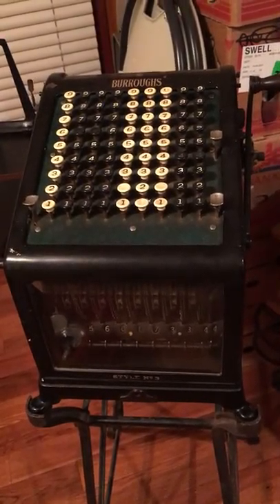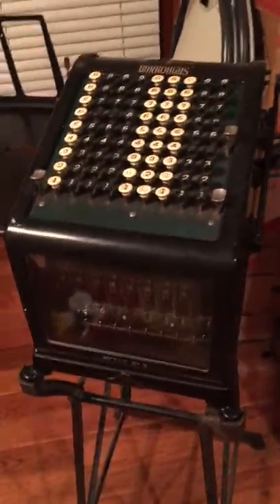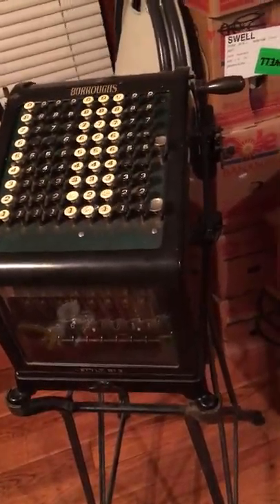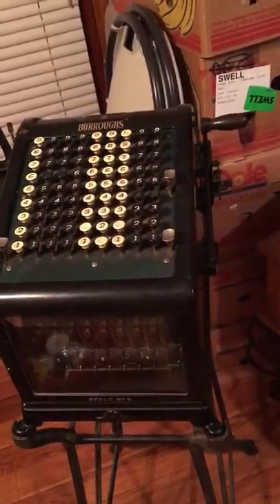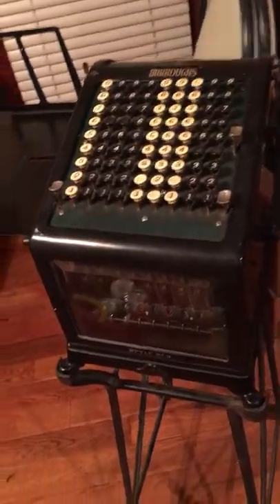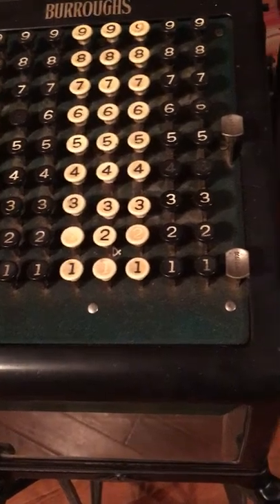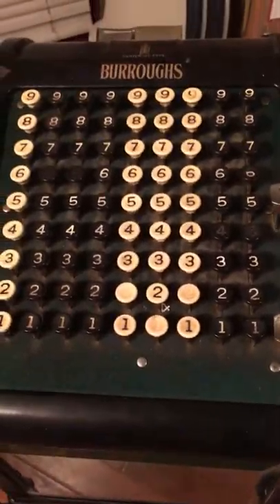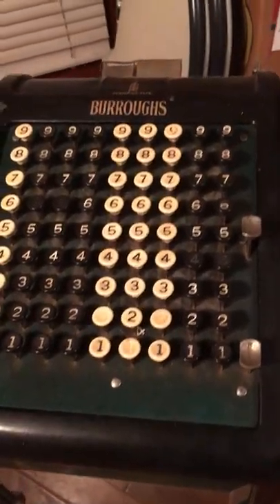Burroughs 1904 Comptometer / Adding Machine